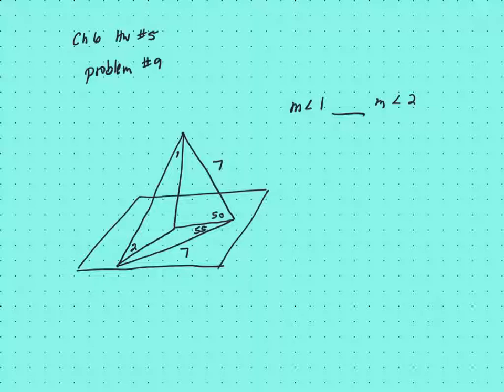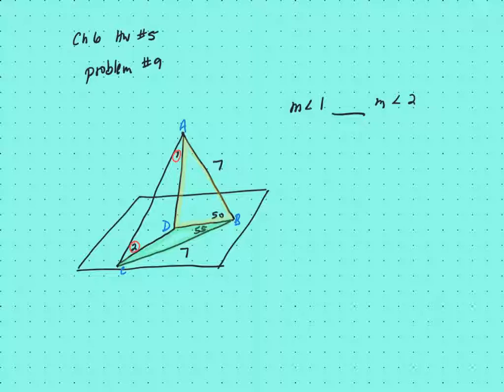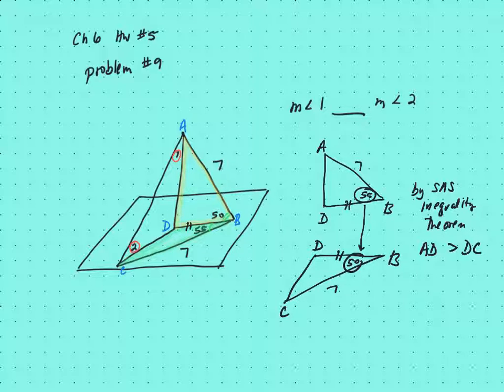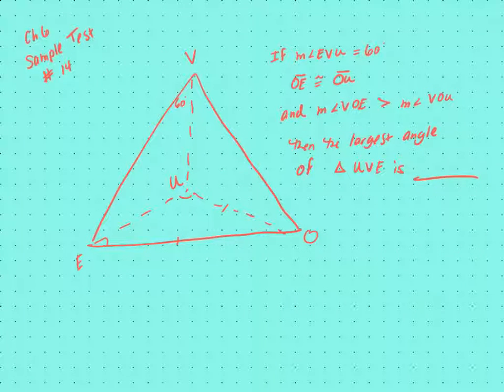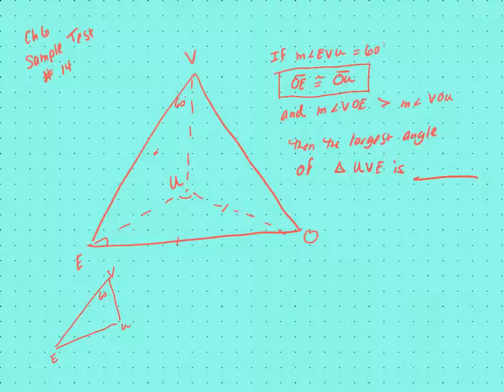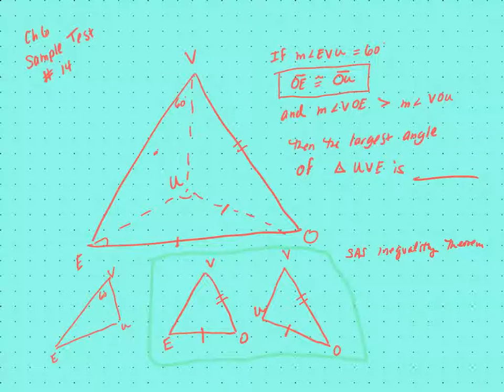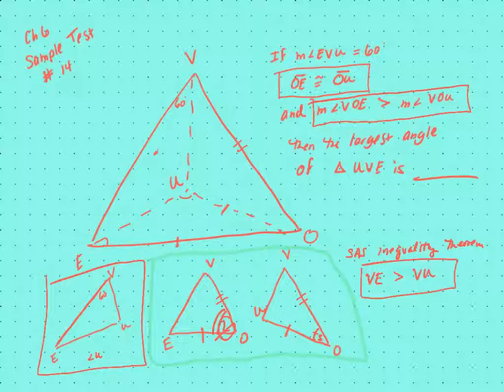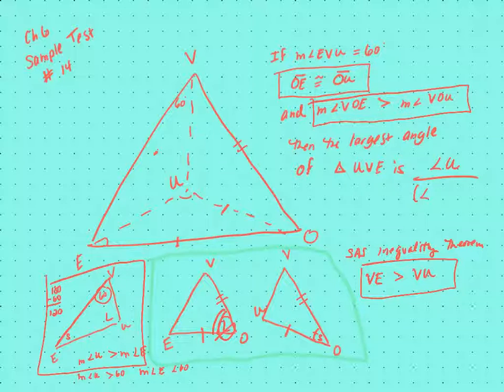Honors geo unit 6 questions